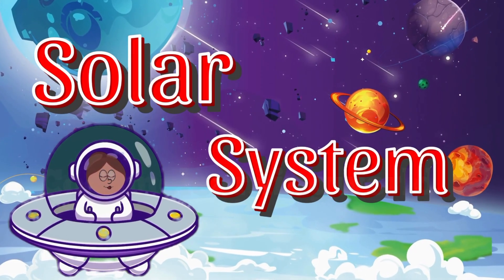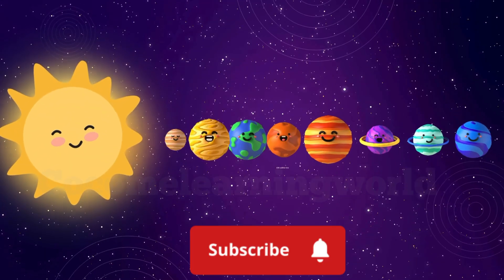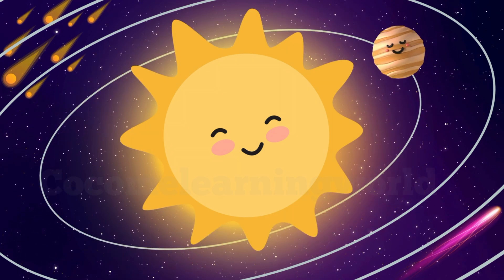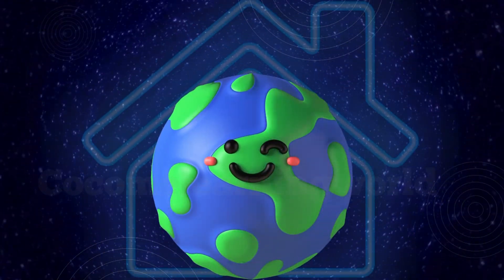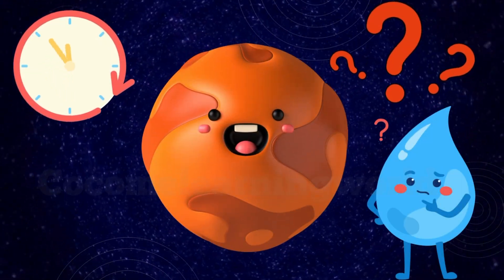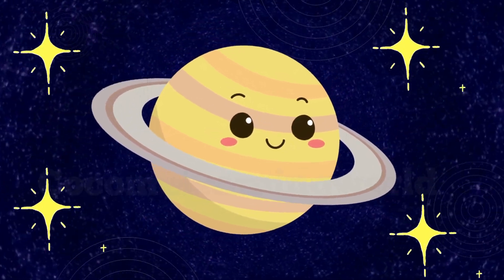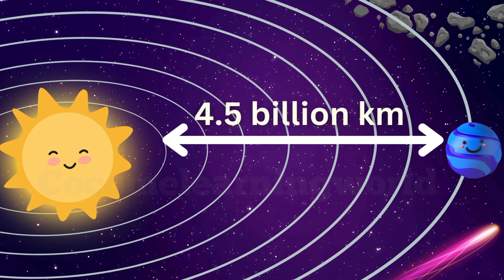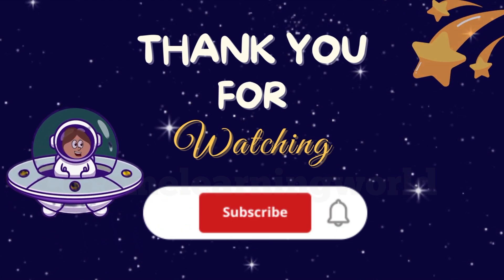Journey Through Space: Exploring the Solar System for Kids!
In this video kids will learn Planets of the solar system.
Sun, Mercury, Venus, Earth, Mars, Jupiter, Saturn, Uranus, Neptune.

The Sun is a giant ball of burning gas. It gives us light, warmth, and helps plants grow. But be careful !– it's super hot...!

Mercury
Mercury is the closest planet to the Sun. It is small but fast – the fastest planet to orbit the Sun. It’s so close to the Sun that its days are super hot, but its nights are freezing!

Venus
Venus is the brightest planet in the sky. It may look beautiful, but It's the hottest planet in the solar system ! Its thick clouds trap heat, making it even hotter than Mercury. It spins the opposite way of most planets – backward!

Earth

Welcome home!  The Earth, the planet where you live.  Earth is just the right distance from the Sun which makes it the  perfect planet for life! It has water, air, and just the right amount of sunlight. Isn’t earth beautiful?

Mars
 the Red Planet! Its rusty color comes from iron in  soil. Scientists think I might have had water a long time ago. Maybe one day, people will visit mars!

Jupiter
Jupiter is the largest planet. It is a gas giant with a big red spot, which is a giant storm! It also has more than 75 moons. Jupiter is like the king of the planets!

Saturn
Saturn is  famous for its beautiful rings. Its rings are made of ice and rock. If Saturn could float, it would be light enough to float on water saturn is the second largest planet in the solar system.

Uranus
 Uranus spins on its side – kind of like it's rolling around the Sun. Uranus is a bit shy and very cold, but its blue color comes from the gas in the atmosphere.

Neptune
 Neptune is the farthest planet from the Sun. It is dark blue in color , and  has strong winds – the fastest in the solar system! Neptune is a stormy, chilly planet